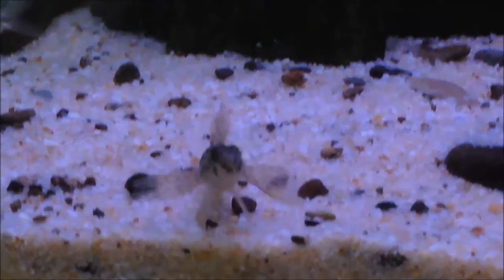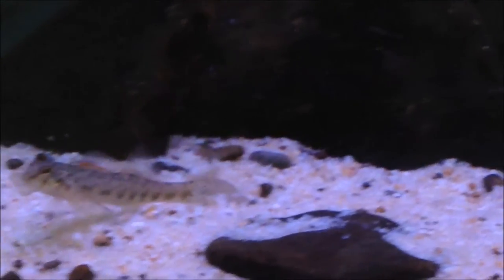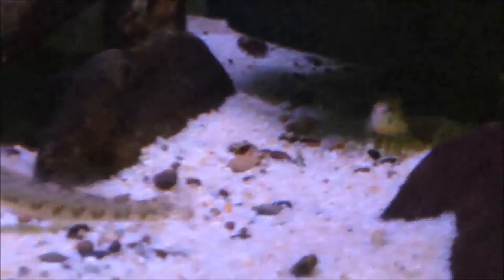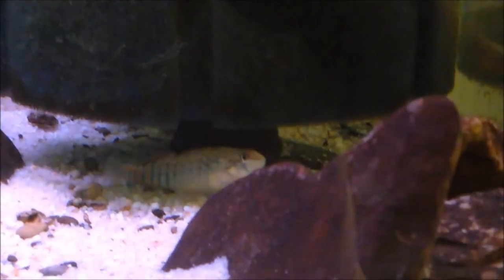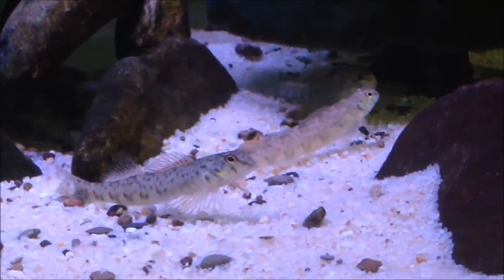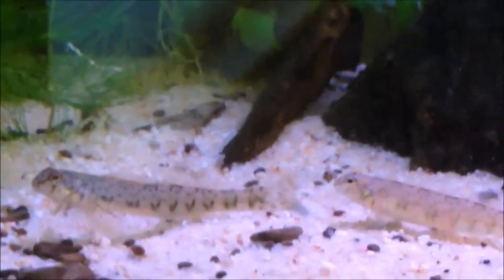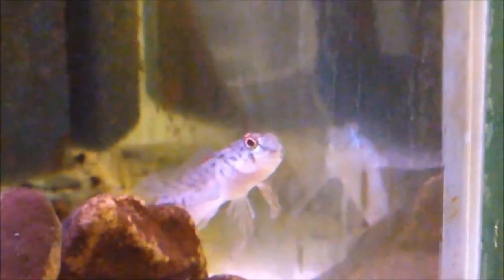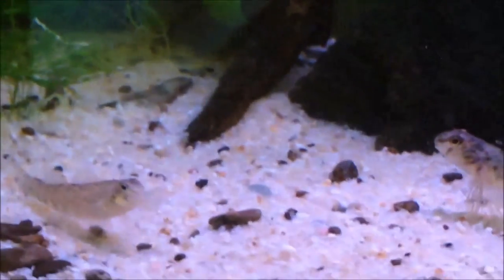Native Fish Care: Greenside Darter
The Greenside Darter is a great and personable native fish that can be fairly difficult to care for.

Quick Info:

Name: Greenside Darter
Scientific Name: Etheostoma blennioides
Tank Size: 10 Gallons
Max Size: 4-5" (6" possible)
Temperament: Peaceful
Experience: Difficult
Feeding: Omnivore
Temperature: 56-74 F
pH: 7.0-8.0